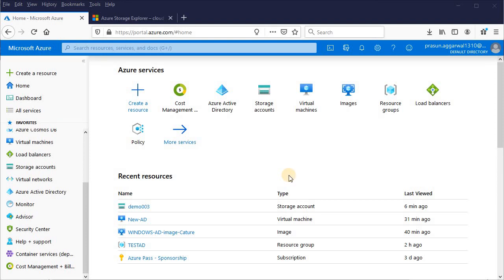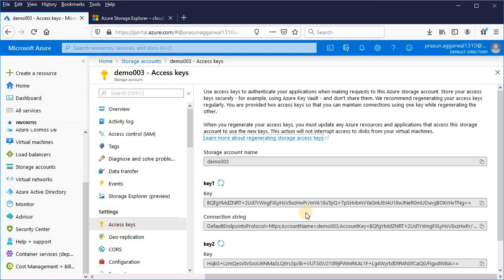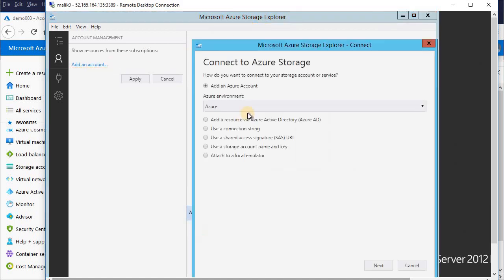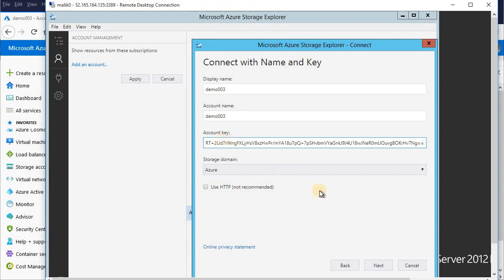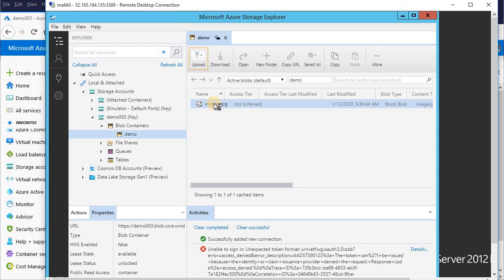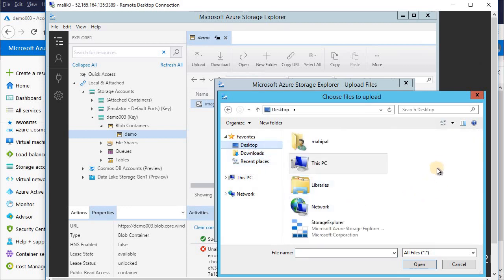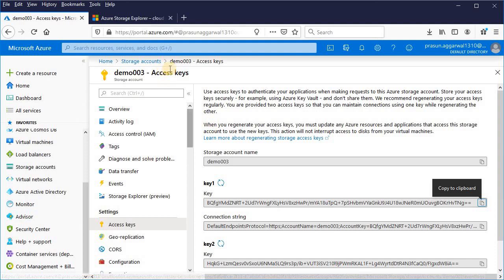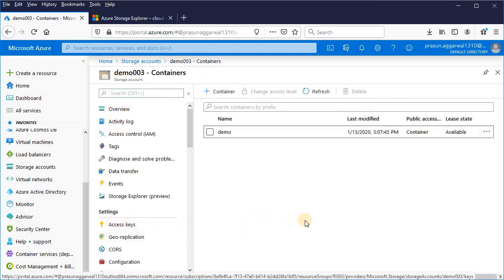Lab - Storage Explorer Access Key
Lab - Using Azure Storage Explorer Access Key
Microsoft Azure latest Certification - AZ-104

Learn latest exam code of Microsoft Azure AZ-104